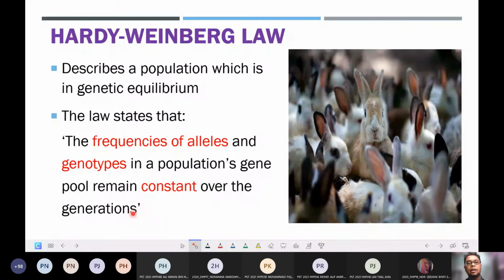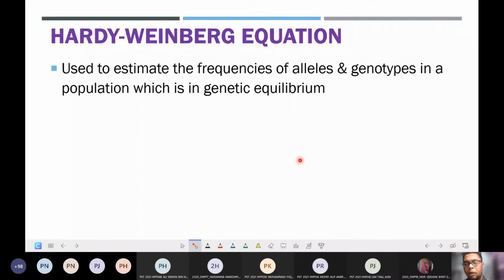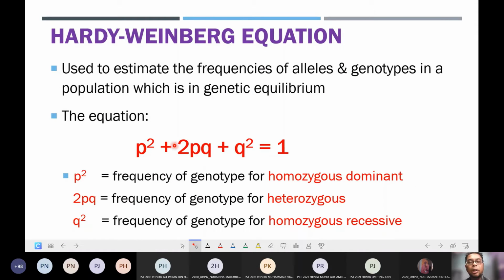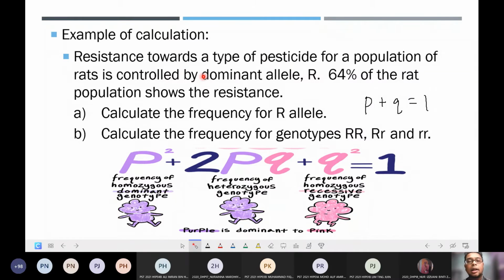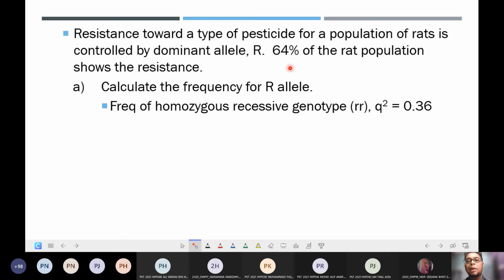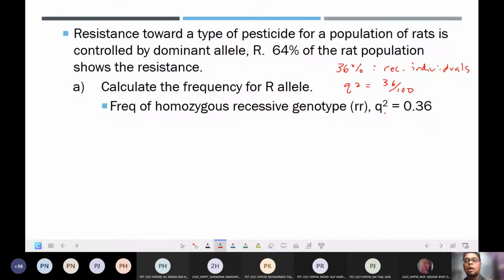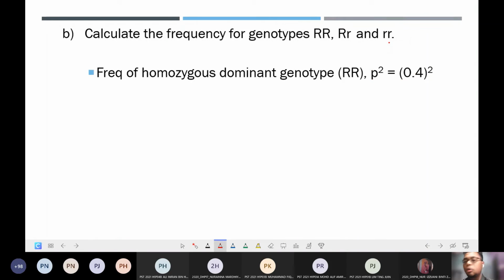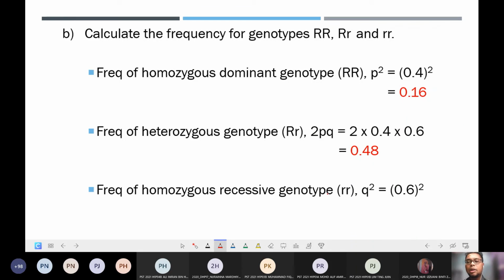Population Genetics: Hardy-Weinberg Law